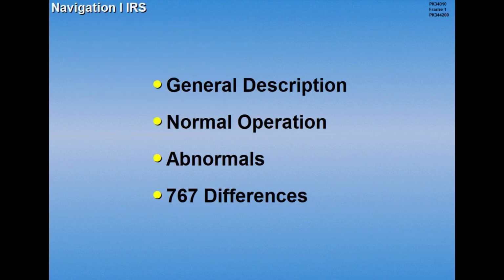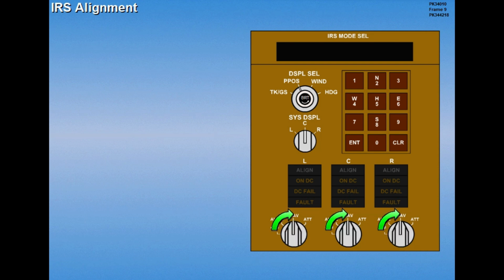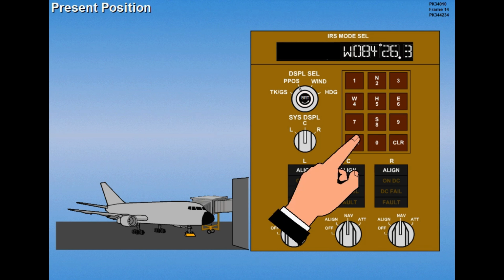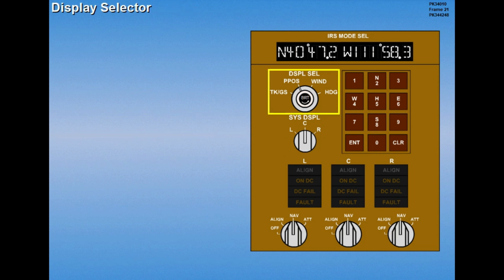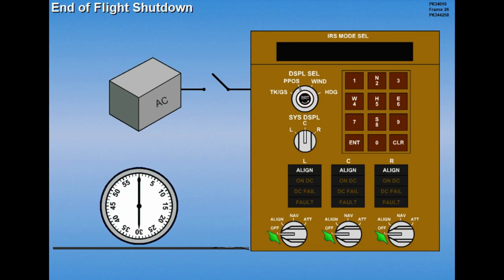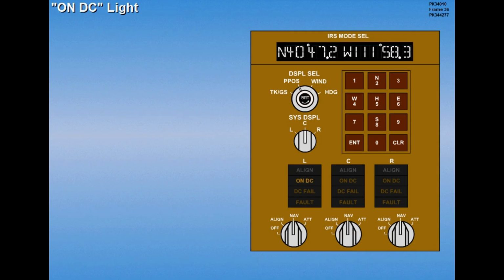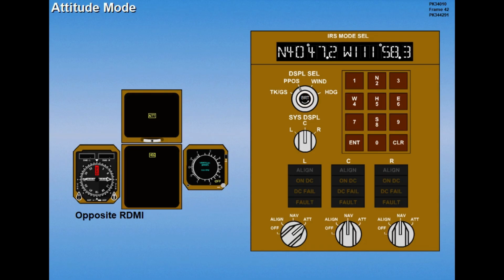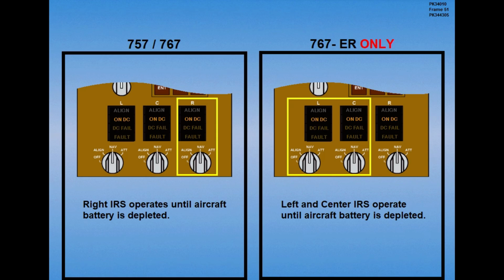767/757 Navigation Inertial reference system